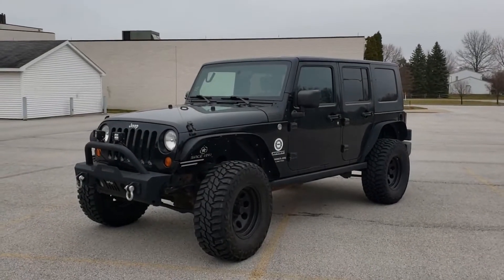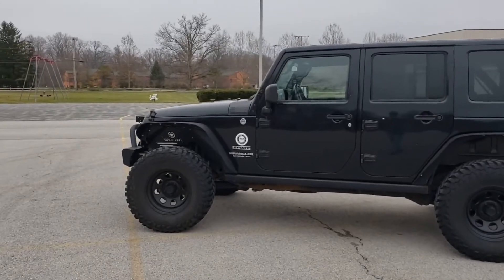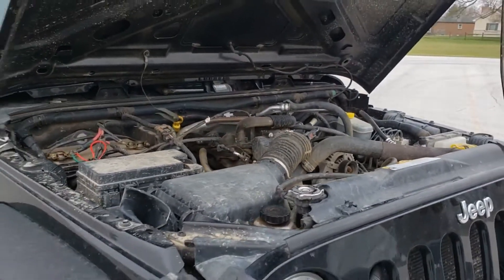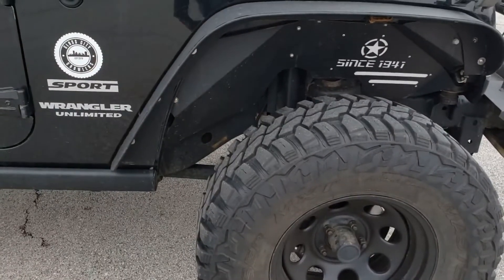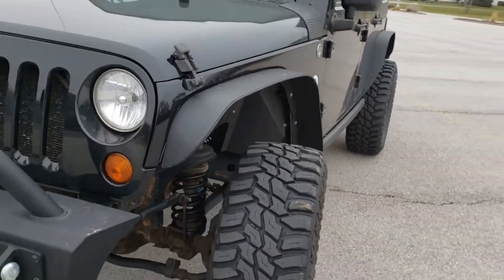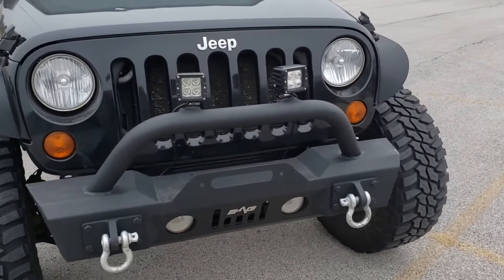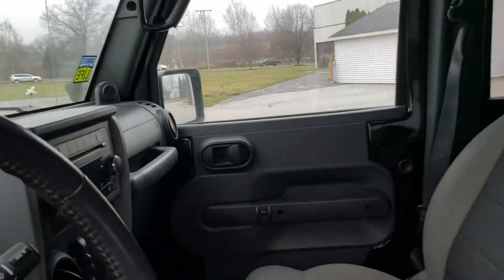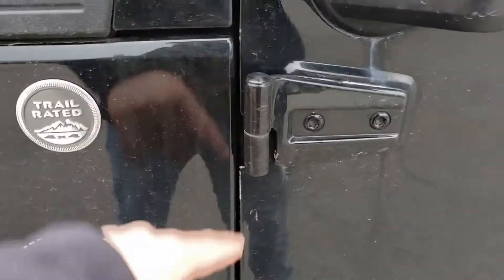Auto Intel Lifted 2010 Jeep Wrangler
Got the opportunity to review one of my favorite cars and wasn't disappointed. Be sure to check it out!